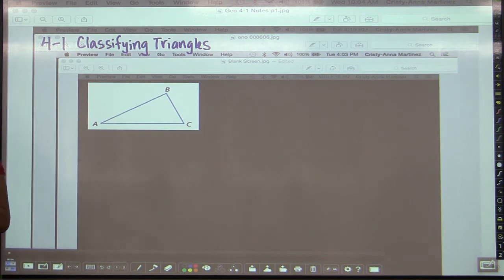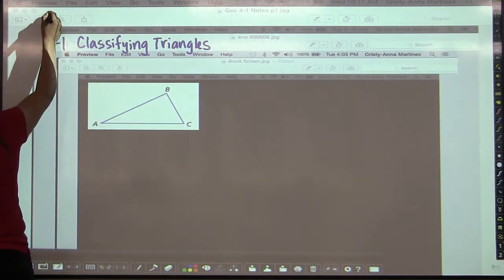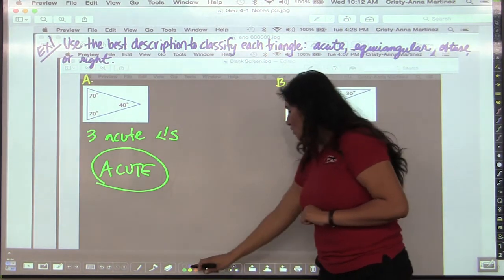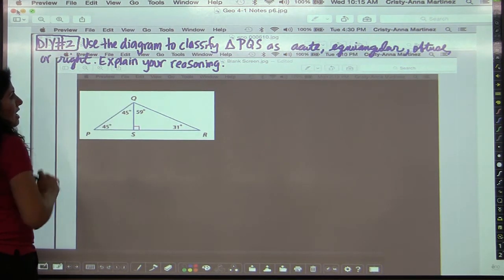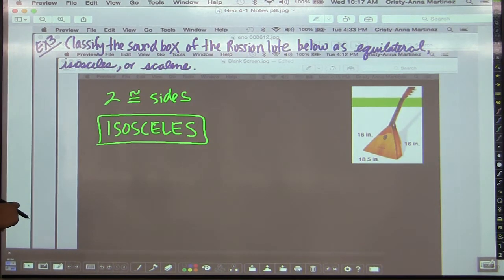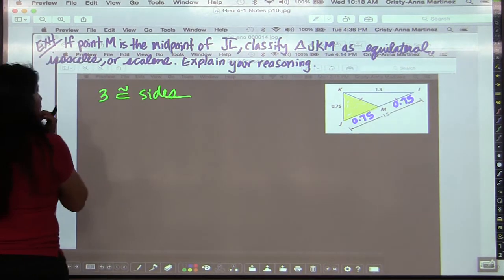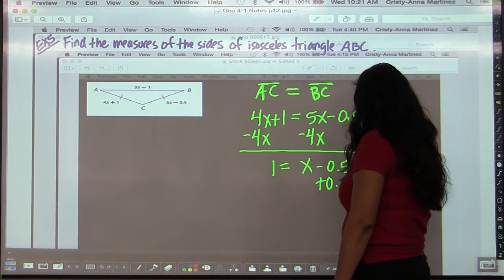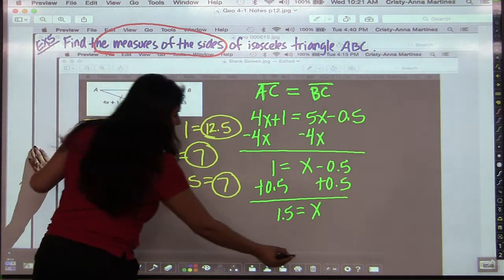Geometry Congruent Triangles 4-1